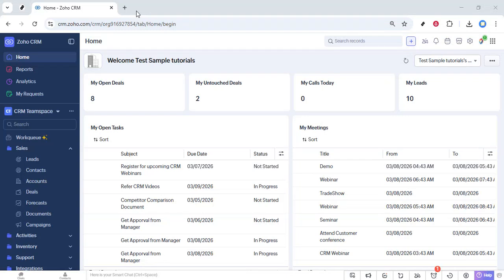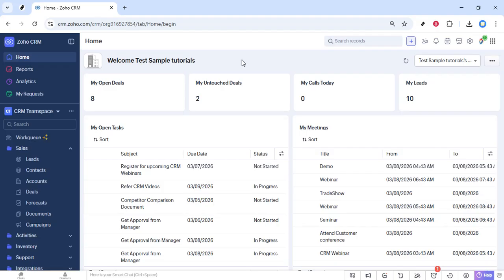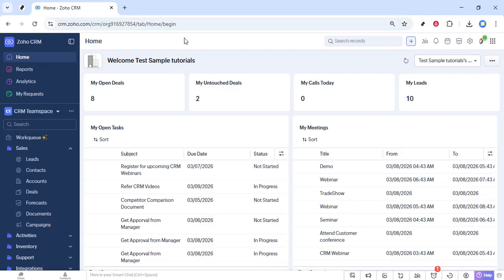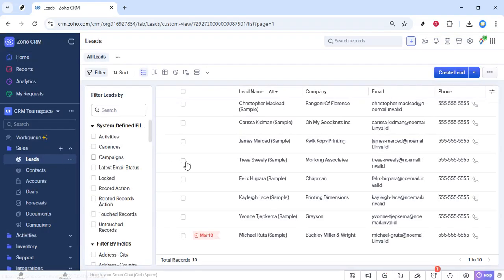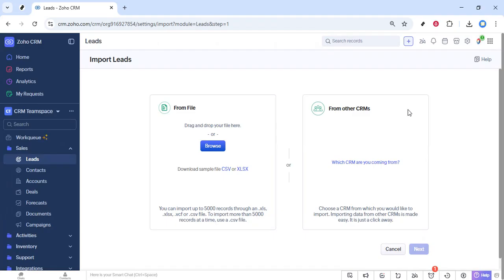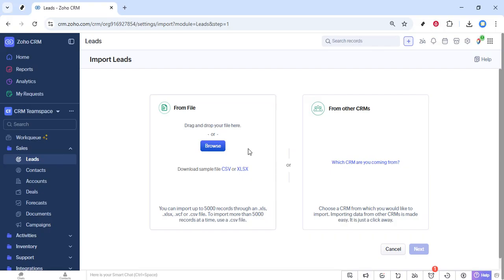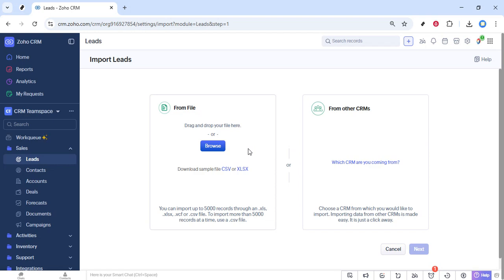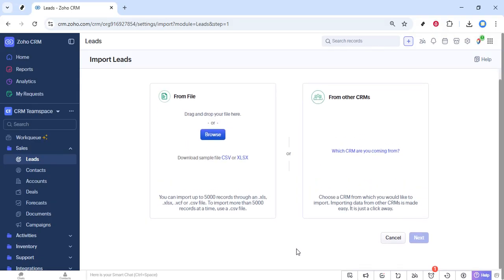How to Import Leads in Zoho CRM (Quick Import)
In this comprehensive tutorial, we delve into the essential steps for effectively importing leads in Zoho CRM. This video is designed for users of all experience levels, providing a detailed walkthrough of the import process while highlighting best practices and common pitfalls to avoid.

By the end of this video, you will gain a clear understanding of how to streamline lead management in Zoho CRM and enhance your sales workflow. Watch till the end to ensure you maximize your CRM's potential and get your leads organized efficiently!